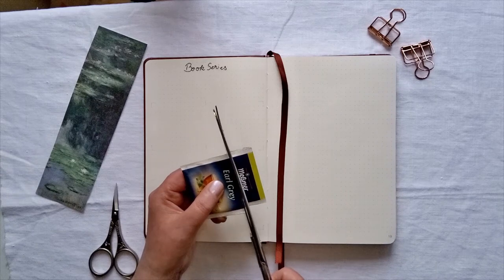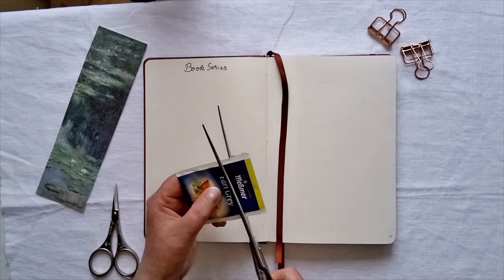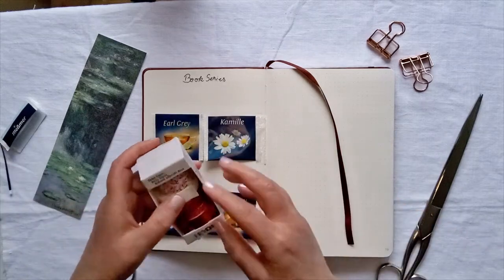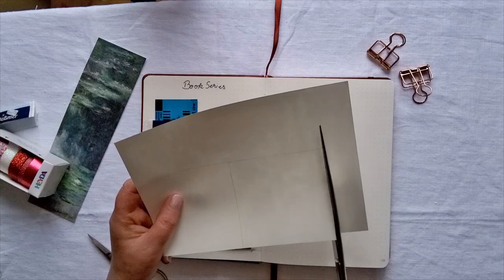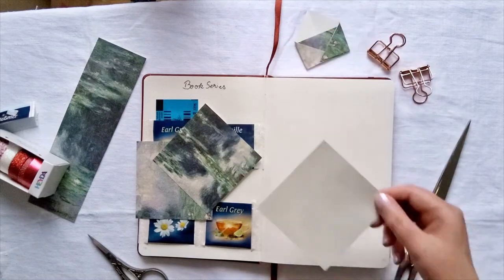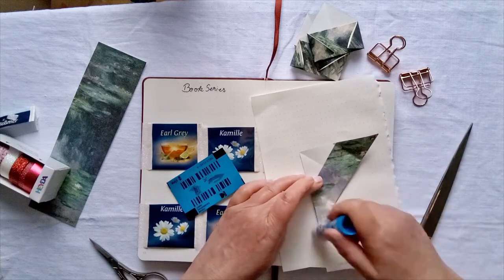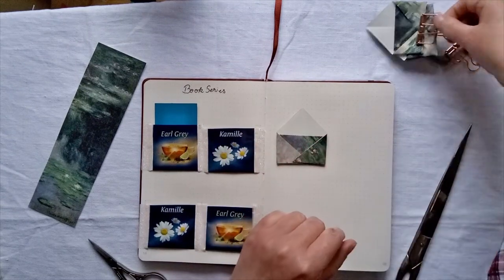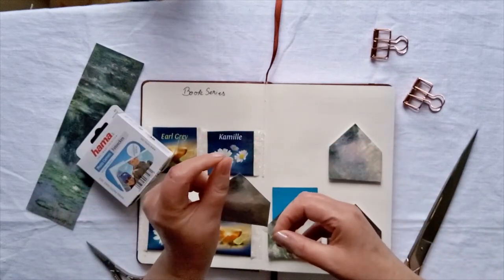How to organize Book Series in a READING JOURNAL with Mini Envelopes or Tea Bag Paper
I want to organize the book series I read flexible. My solution: Using tea bag paper and mini envelopes. It was so much fun to fold the envelopes. The tee paper smells good.

Dr. Hauschka cosmetic
Perfectly Penned
Meßmer Tea
Glitter washi tape
Claude Monet pen paper

0:08 Using Hydrating Hand Cream
0:28 Writing the title
0:46 Cutting tea bag paper
1:30 Using glitter washi tape
2:35 Cutting letter writing paper for mini envelopes
3:06 Folding mini envelopes
4:20 Glue the envelope corners
6:00 Glue photo corners
7:36 How to use the book series set up